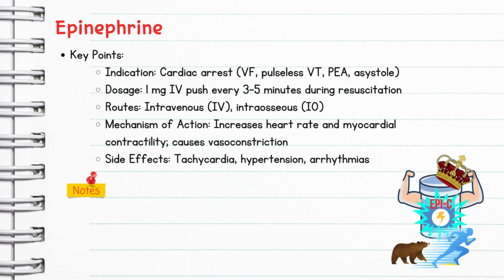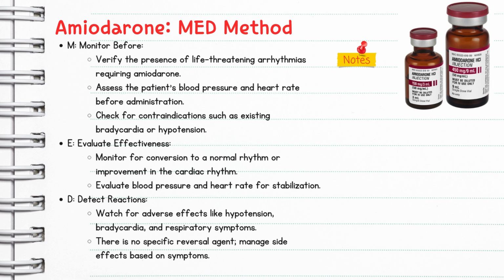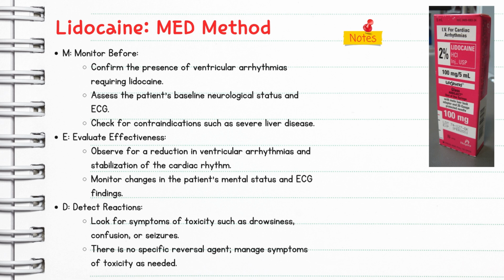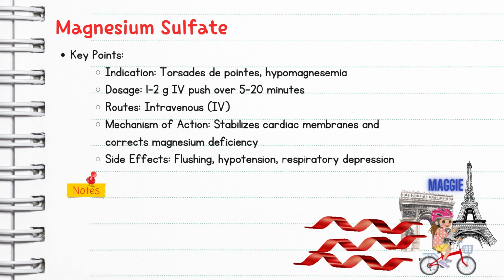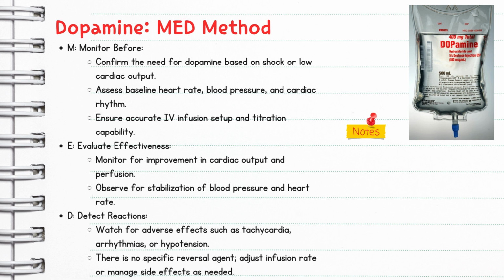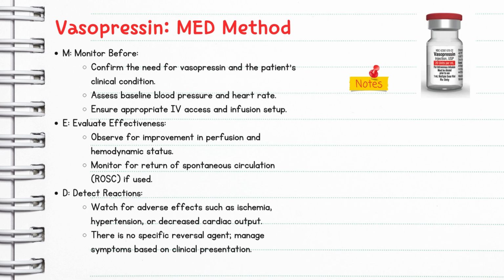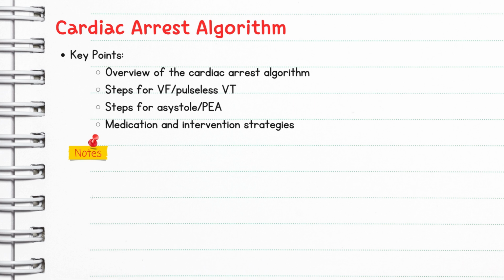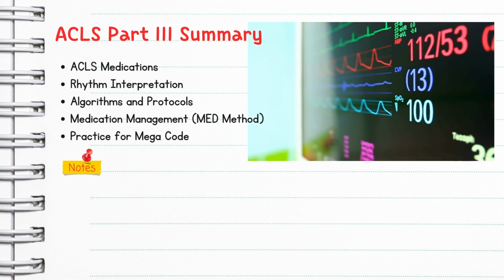Advanced Cardiac Life Support: Part III, Medications, Algorithms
ACLS Part III: ACLS Medications & Algorithms

NCLEX Review, Nursing Tips, Study Guides